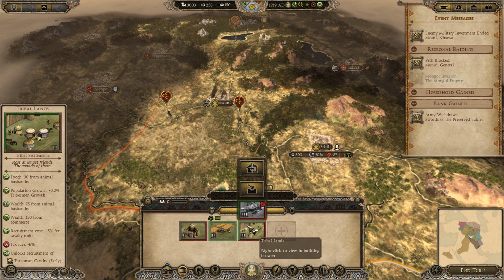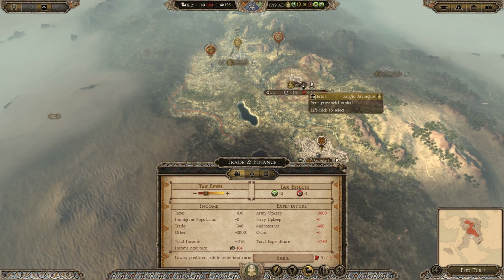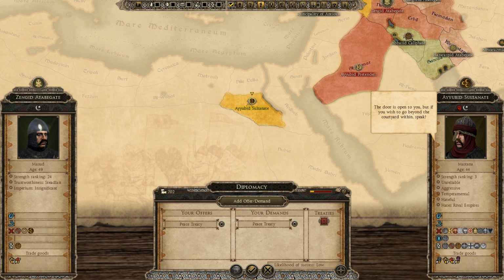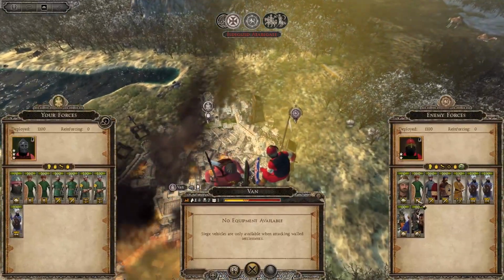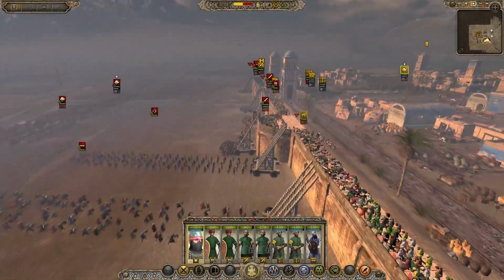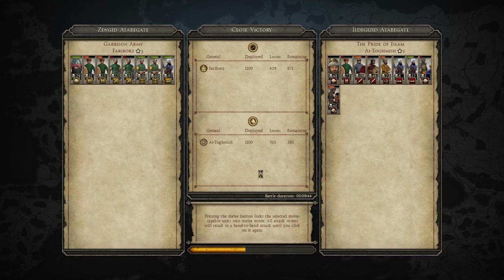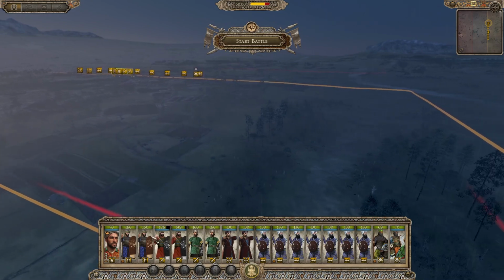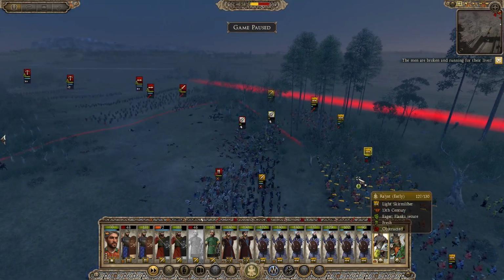Zengid Dynasty: Medieval Kingdoms 1212 AD Total War Attila Campaign 02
County of Flanders: Medieval Kingdoms Total War 1212 AD  Campaign 02